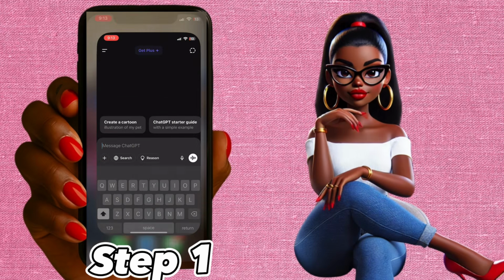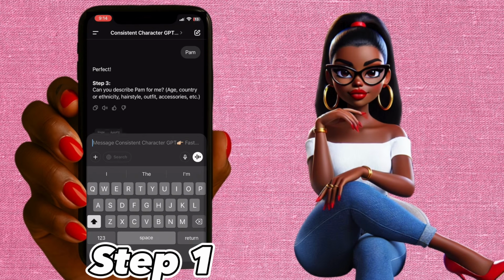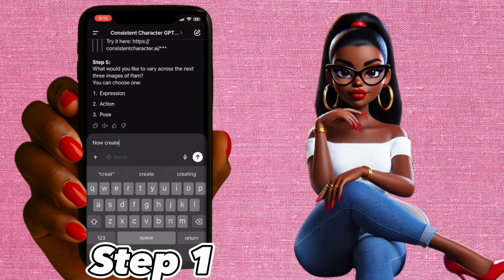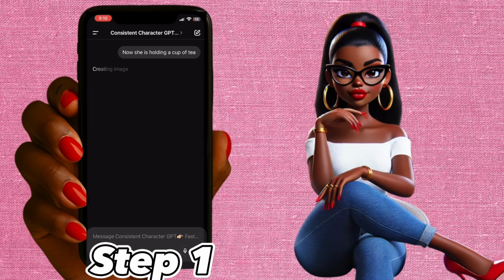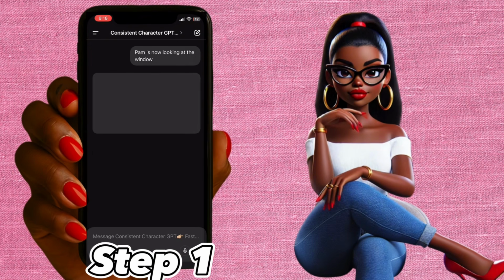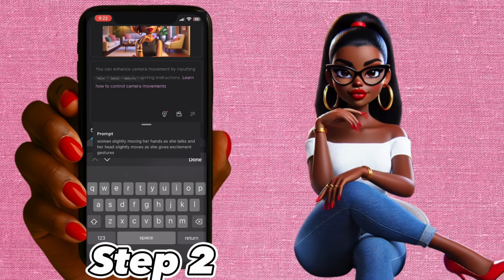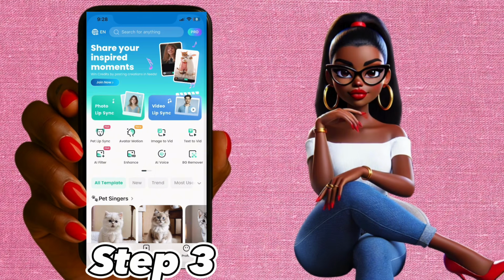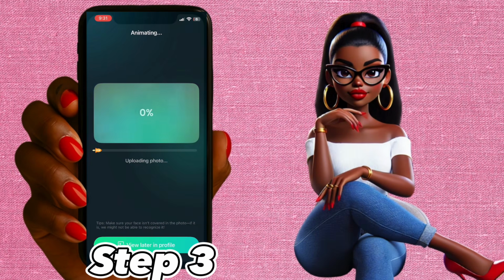Create a Talking Cartoon Avatar Using Your Phone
In this video, I’ll show you how to create a cartoon-style talking AI avatar step-by-step using free AI tools. Whether you're making content for YouTube, Instagram Reels, TikTok, or faceless channels, this beginner-friendly tutorial will help you bring your characters to life with ease!

Prompt Used in Hailuo AI:
“Woman slightly moving her hands as she talks and her head slightly moves as she gives excitement gestures.”

Tools & Websites Mentioned:

📸DreamFace App – for turning still images into animated faces

100 prompts to make your avatar move, point, gesture, and emote naturally